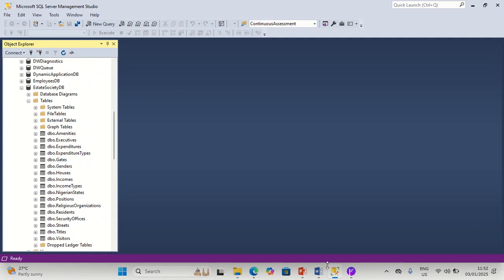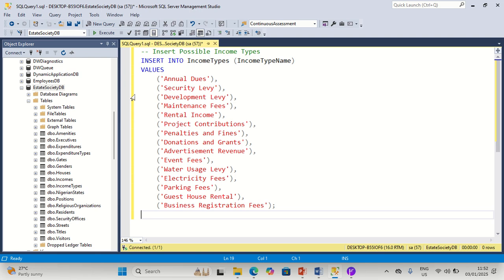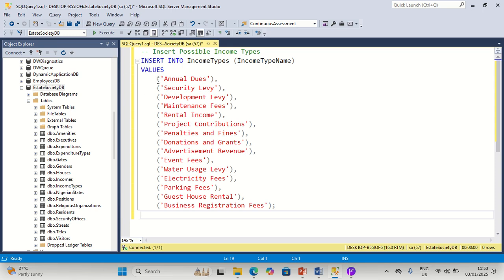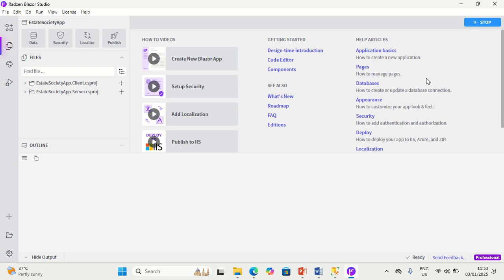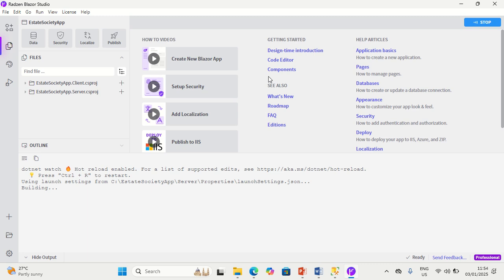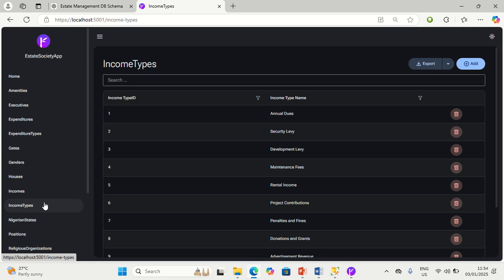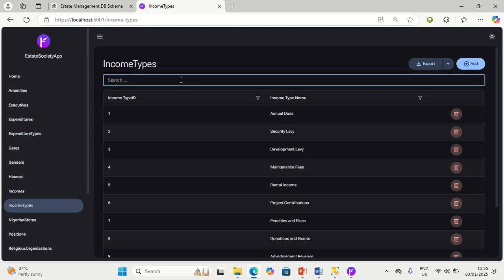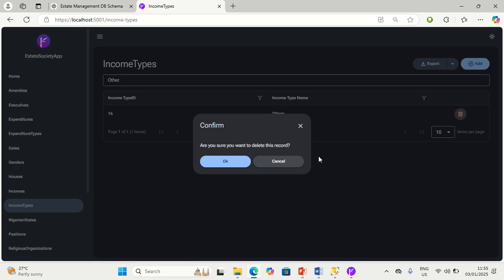LESSON 2: INSERTION OF INCOME TYPES INTO THE APP